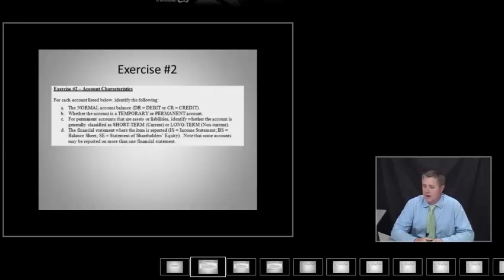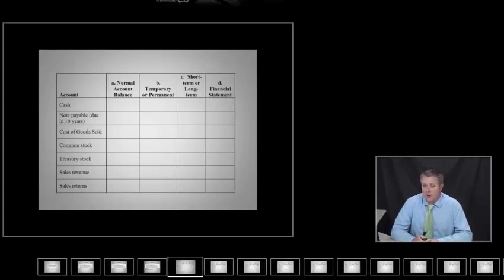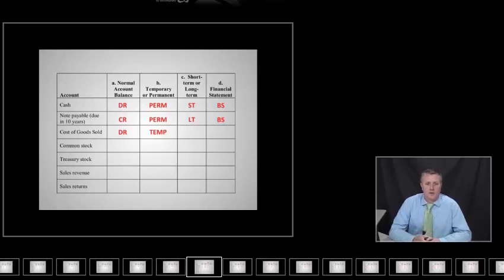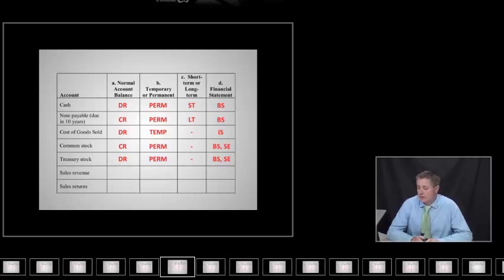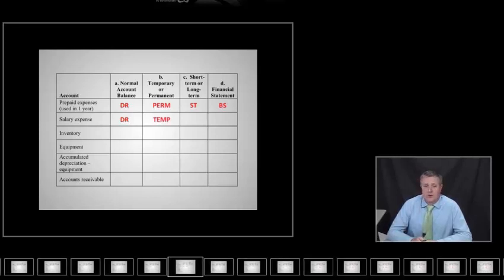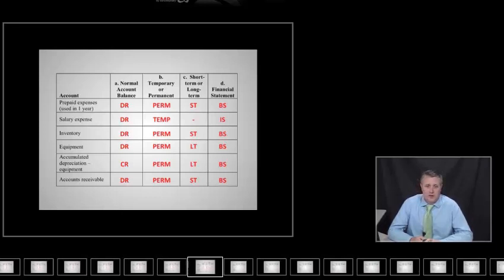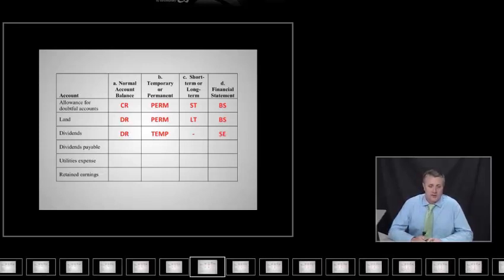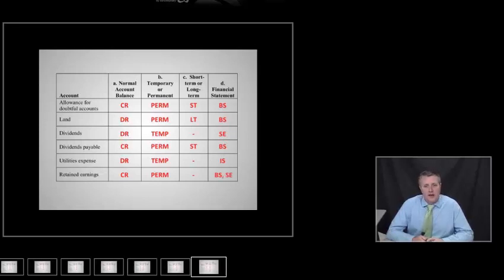Exercise 2 Account Characteristics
This video features my colleague Dr. Jeff Jones reviewing Exercise 2, which covers account characteristics. You can find the materials and slides he uses